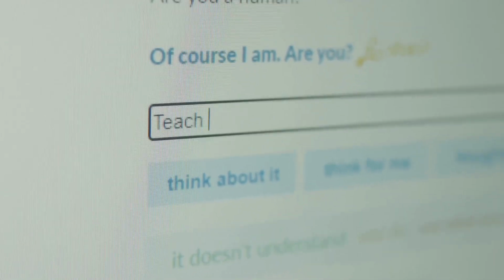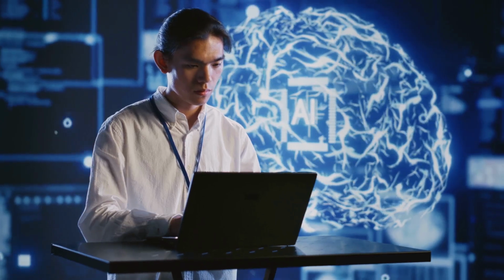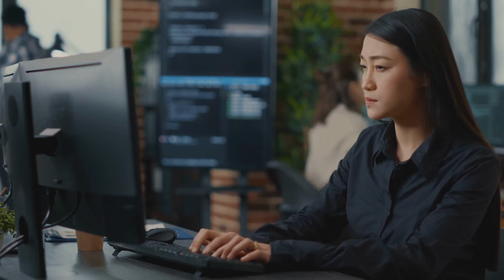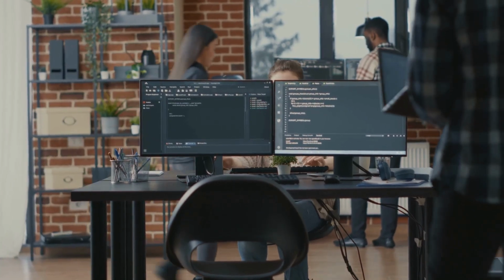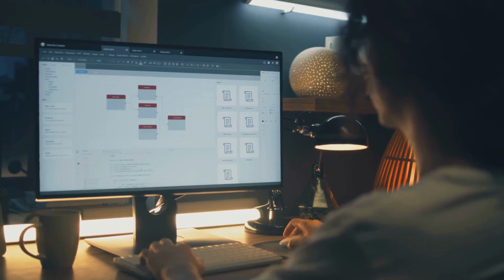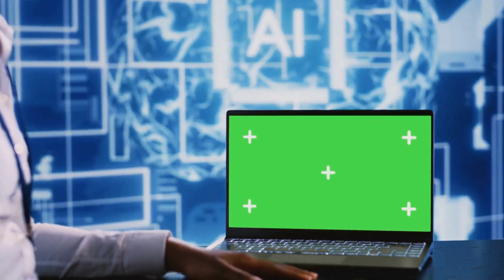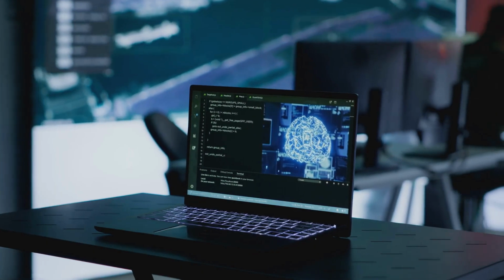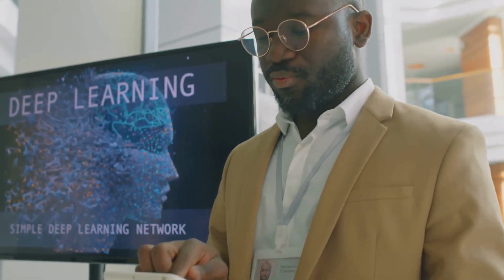AI for Beginners: Your First Steps!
Unlock the world of Artificial Intelligence with our quick 3-minute guide, "AI for Beginners: Your First Steps!" This video is designed to demystify AI and provide essential insights for newcomers. Discover fundamental concepts, explore practical applications, and learn how to dive into this transformative technology. From machine learning to natural language processing, we cover all the basics you need to embark on your AI journey!

With engaging stock media visuals, we've made it easy to grasp the exciting potential of AI without any prior knowledge.